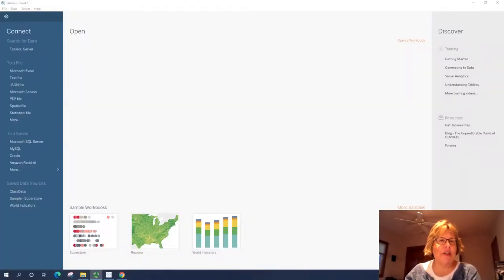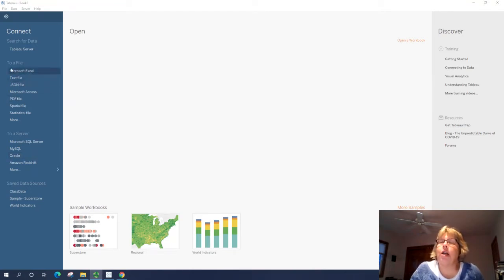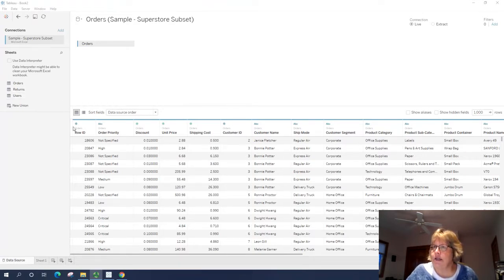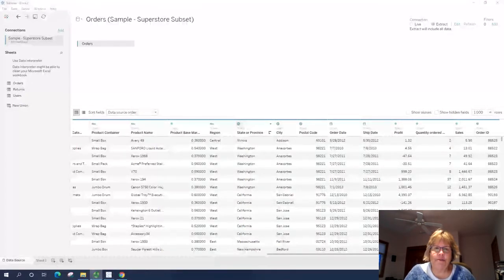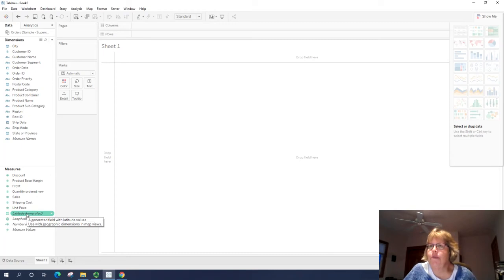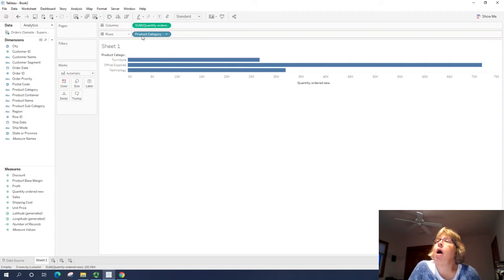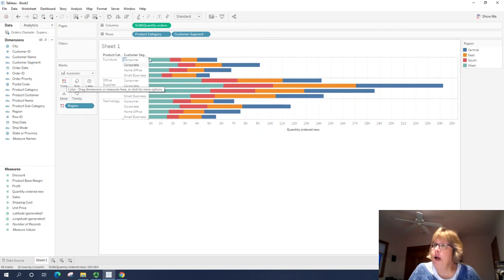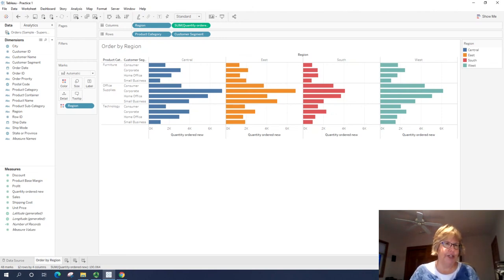Intro to Tableau - Create first Bar Chart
The video introduces the users to Tableau while using the Superstore dataset.  In this introduction, a bar chart is created as the first visualization.